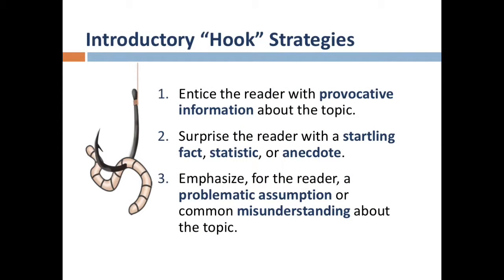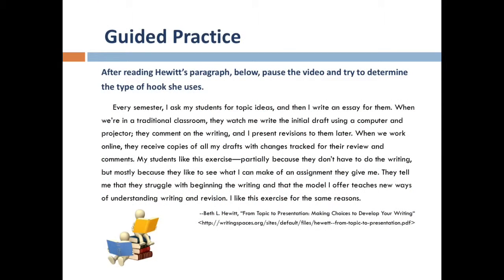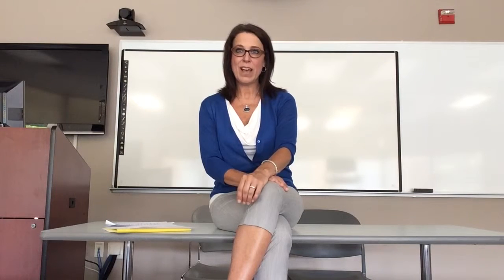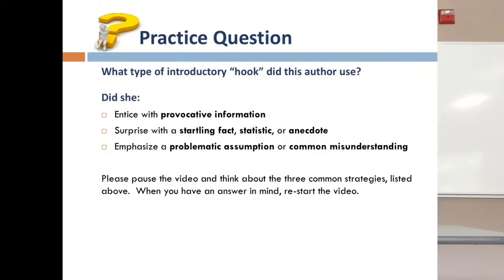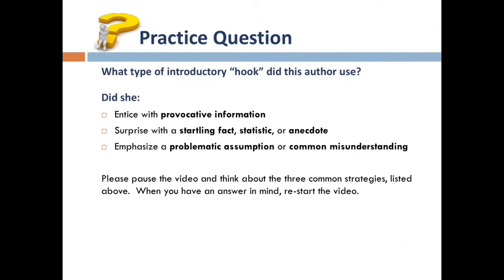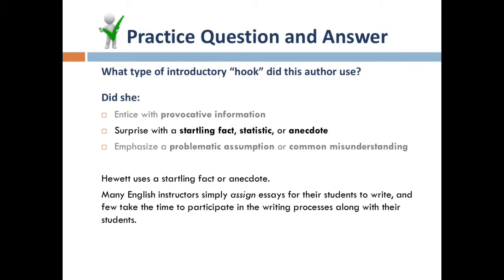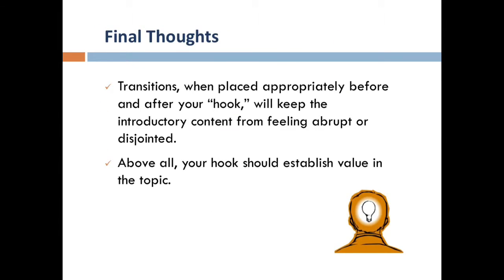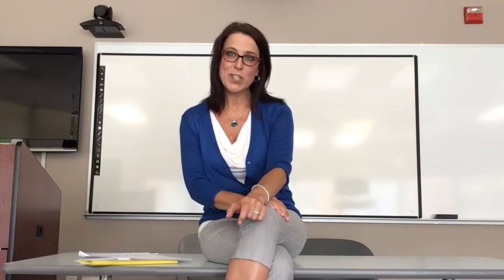Practice: Introductory Hook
Brief guided practice lesson on creating introductory hooks in college level essays.